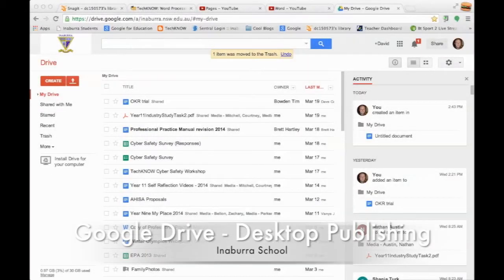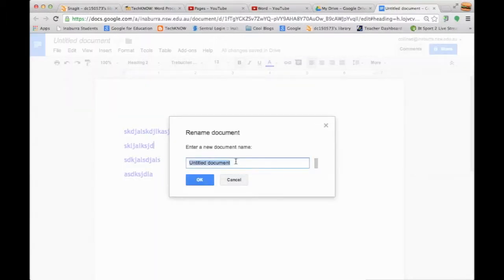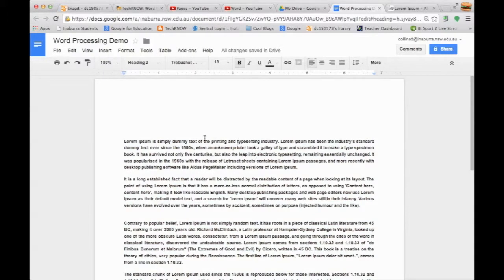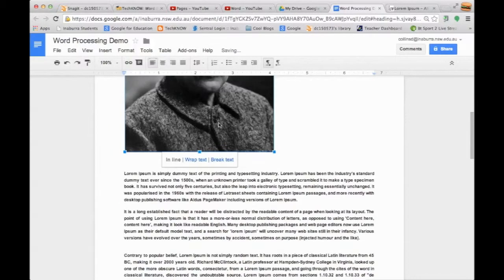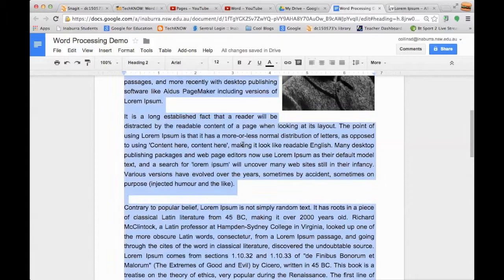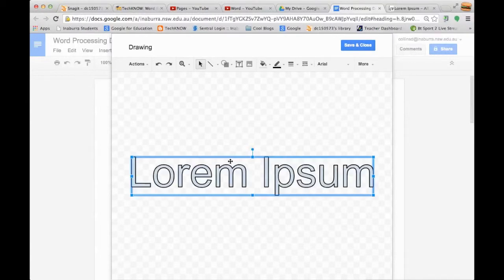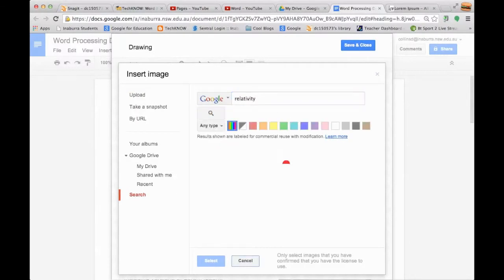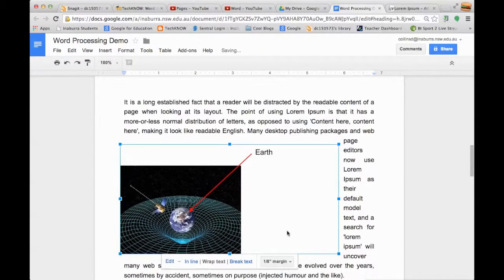GoogleDrive DTP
This video is about GoogleDrive DTP